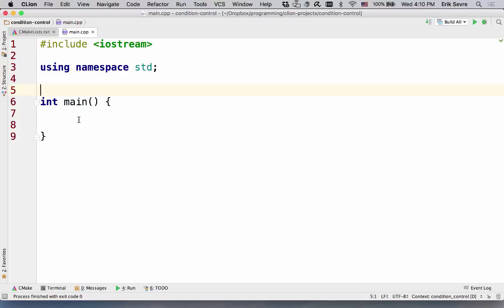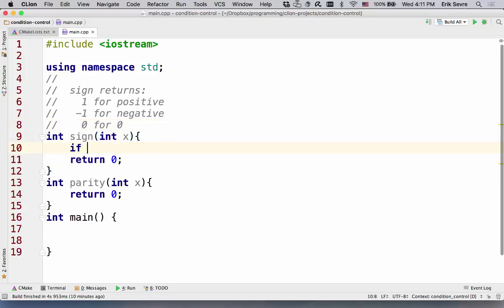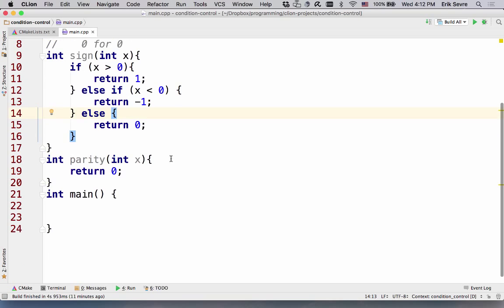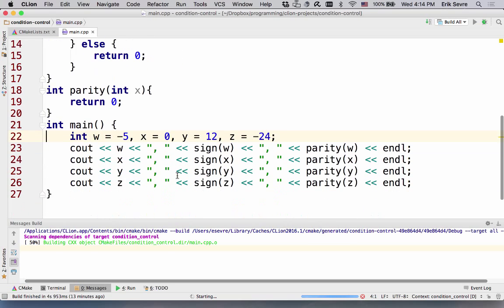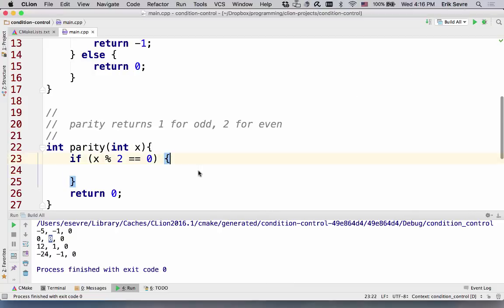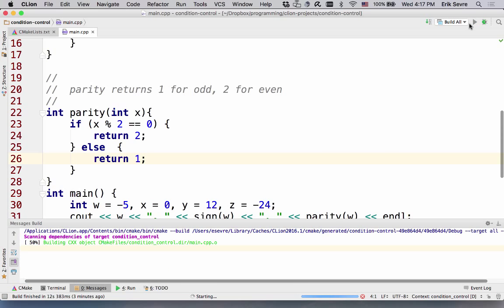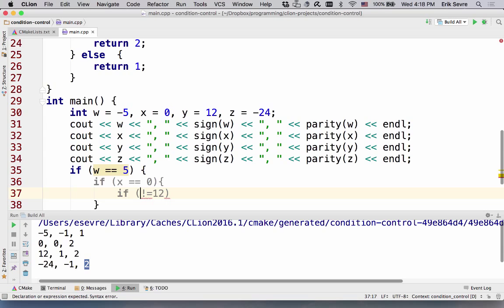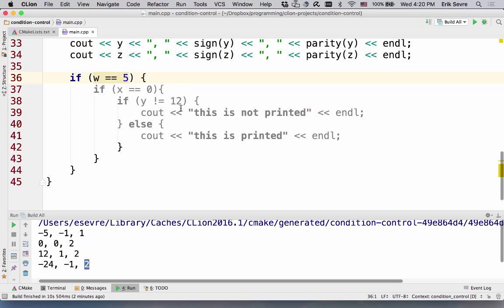08 c - Condition Statement Example in C++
This is a quick example using condition statments in C++